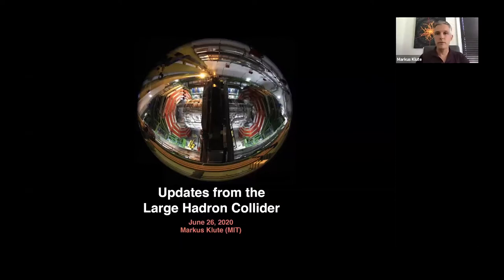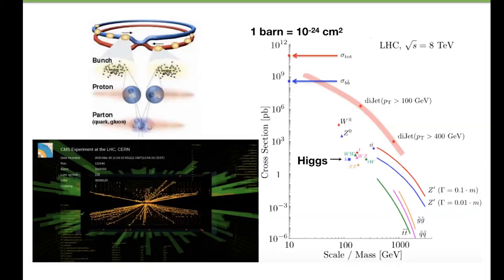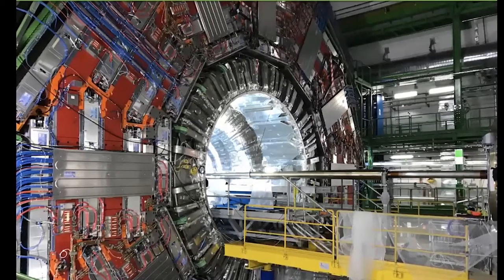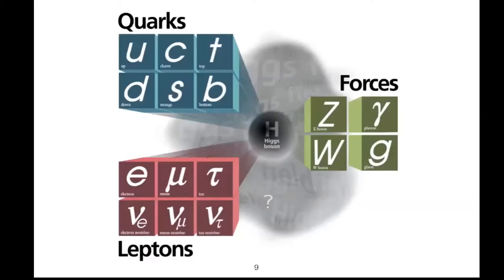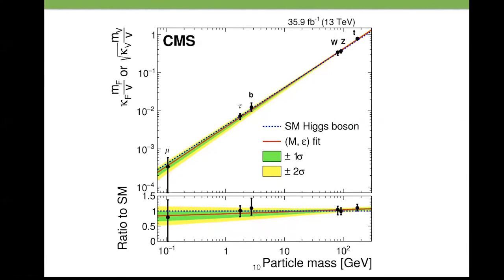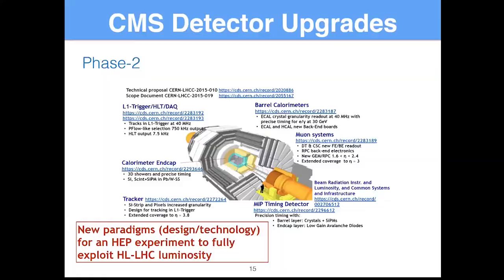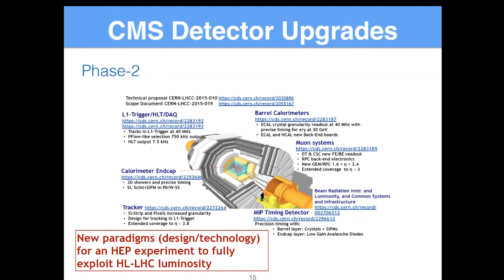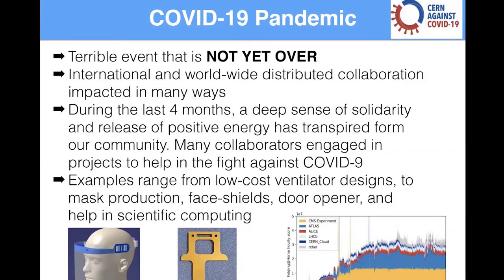Physics Beyond the Standard Model at the Large Hadron Collider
Science for the Public: Contemporary Science Issues and Innovations 06/26/20.  Markus Klute, Ph.D.

Markus Klute’s group played a central role in the discovery of the Higgs boson in 2012, and continues the search for subatomic particles that can reveal the origin of the universe and the nature of matter.  In this update on the LHC  Dr. Klute explains how the LHC experiments probe for unknown particles. And he discusses the recent announcement of the future plans of the LHC.